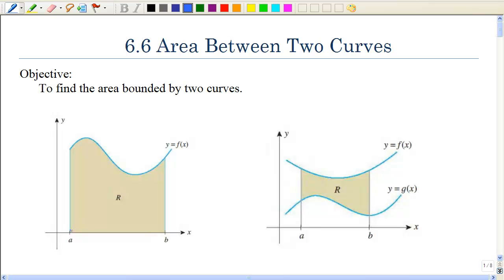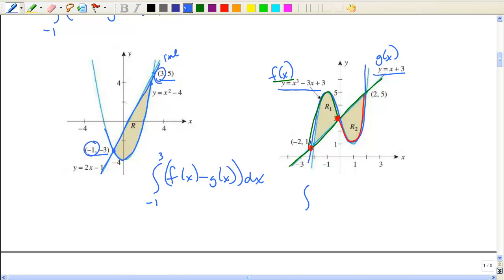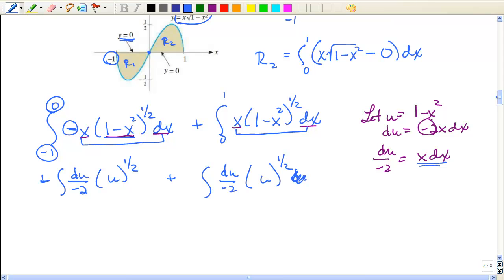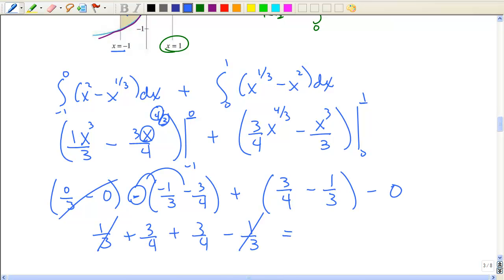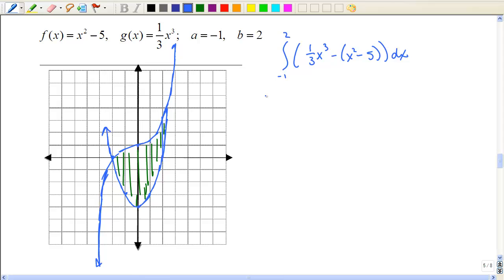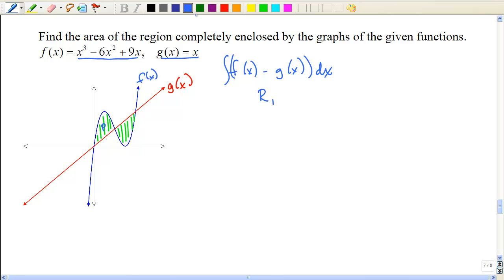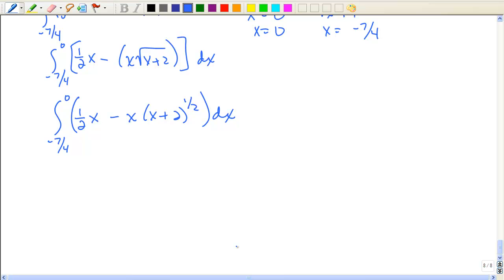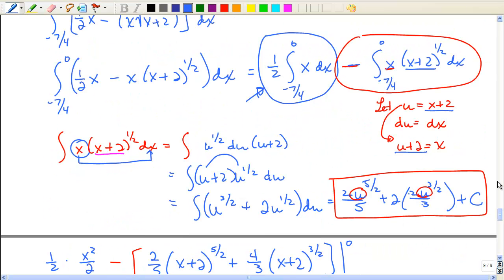6.6 Area Between 2 Curves